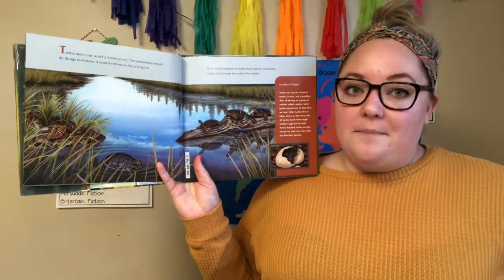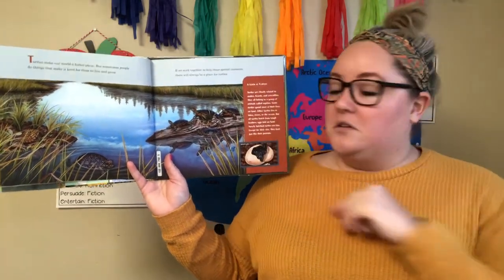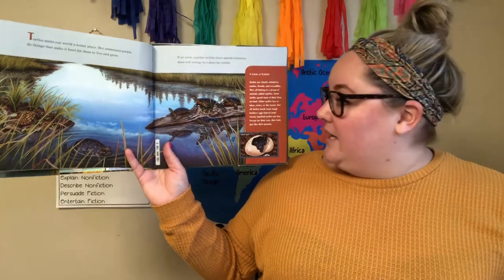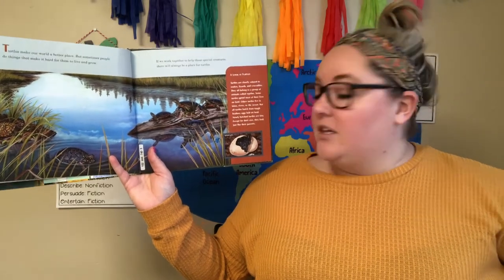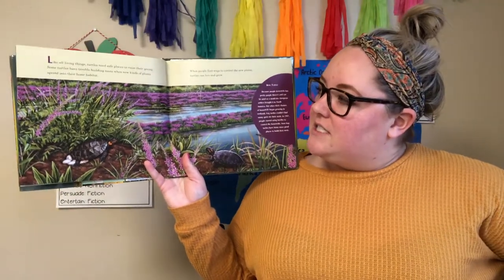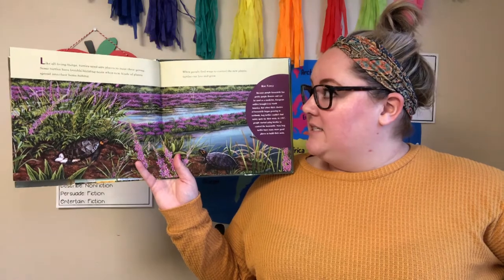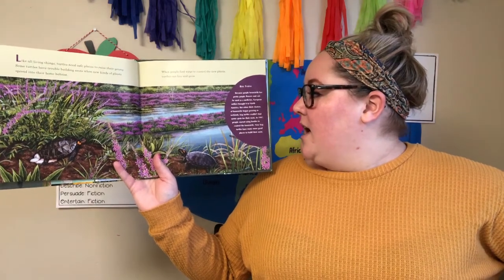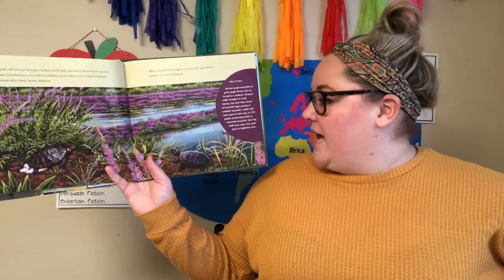Author's Purpose Part 3 | 2nd Grade Reading | Teaching In Room 9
In this lesson, children will analyze the author's purpose in nonfiction and fiction text. Mrs. Wright will read A Place for Turtles by Melissa Stewart.

Hannah Wright
City of St. Charles School District
Monroe Elementary

Book: A Place for Turtles
Author: Melissa Stewart
Publisher: Peachtree